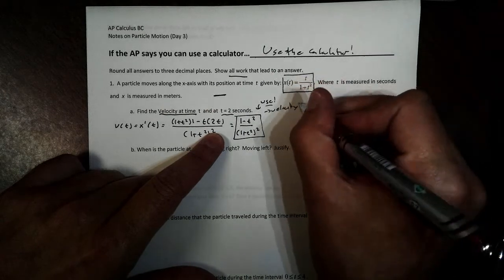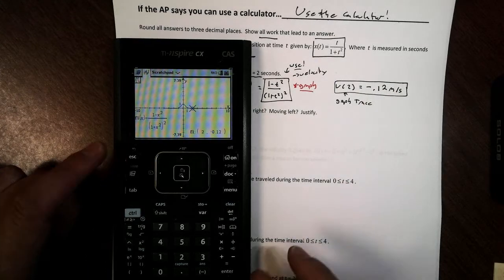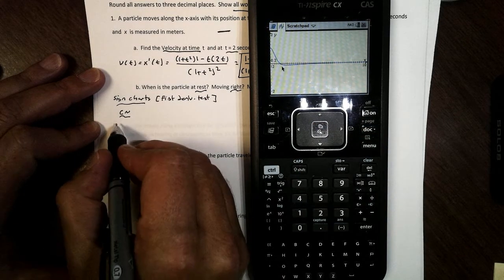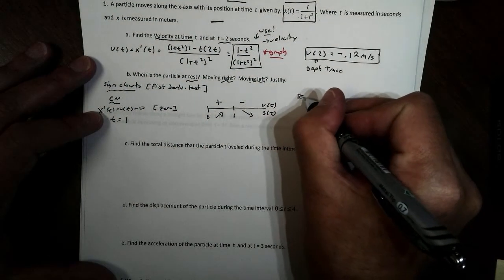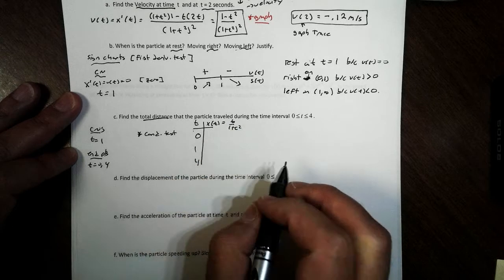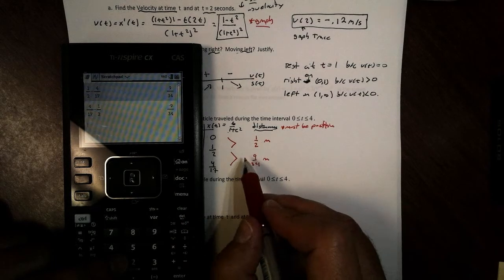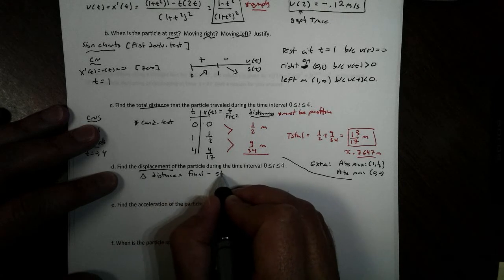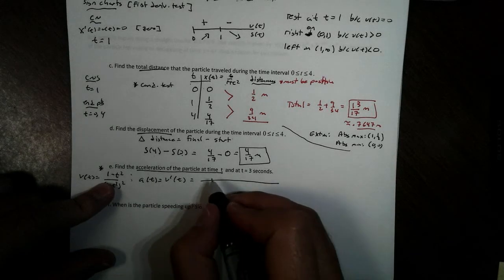Particle Motion Day 3 Calculator Part 1